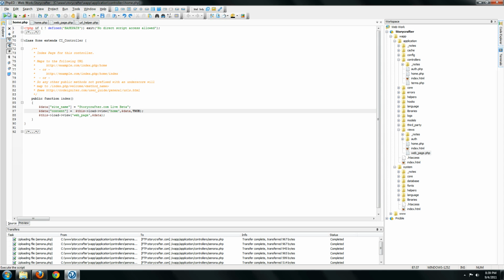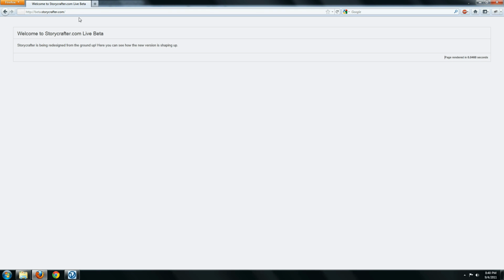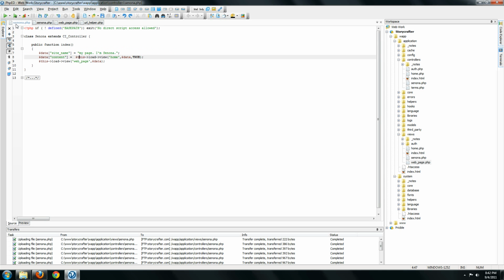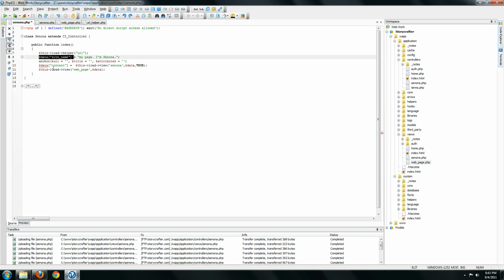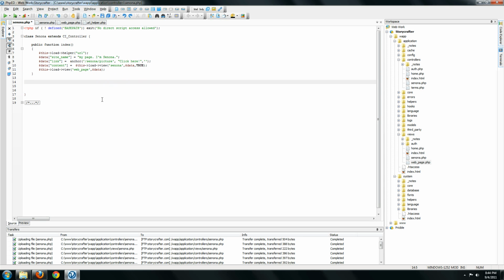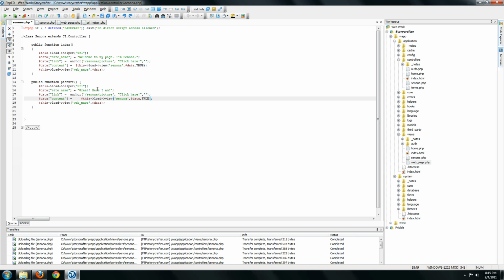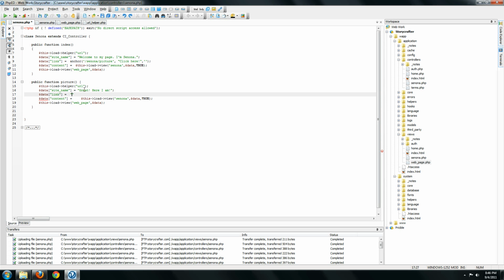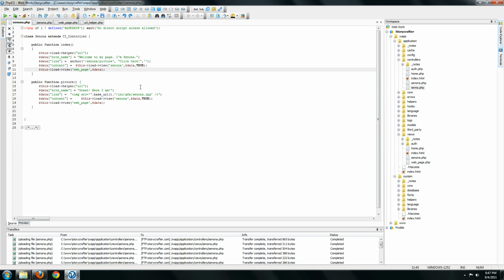RS 3: First pages in codeignitor.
Here I'm showing some of the very first pages created on beta.storycrafter.com with codeignitor. At this point I've had about 30 minutes of reading the userguide and about 30 minutes of experimenting. As you can see creating new pages is pretty easy.